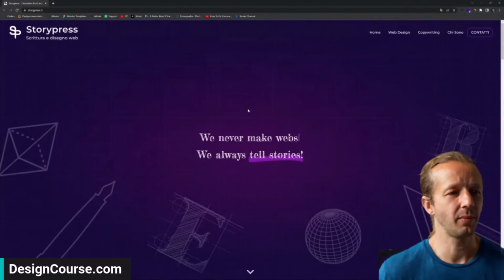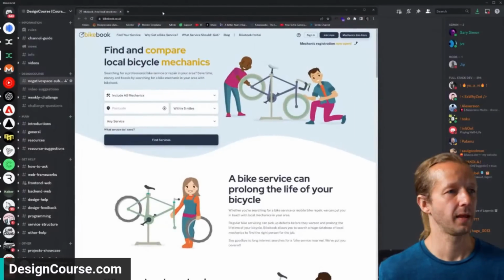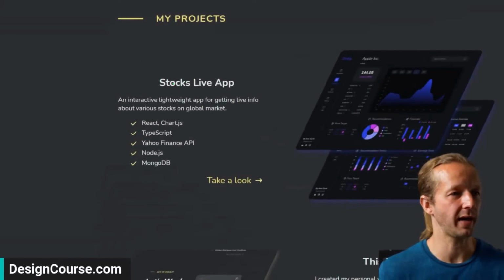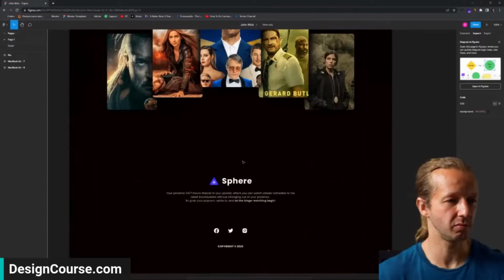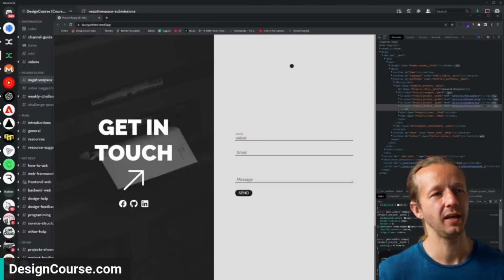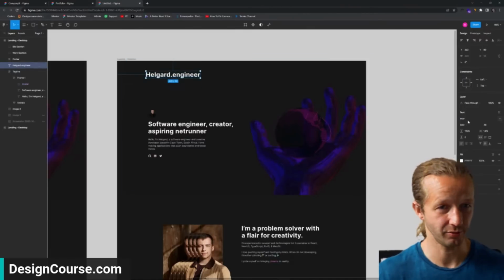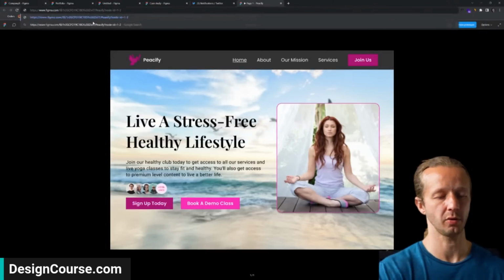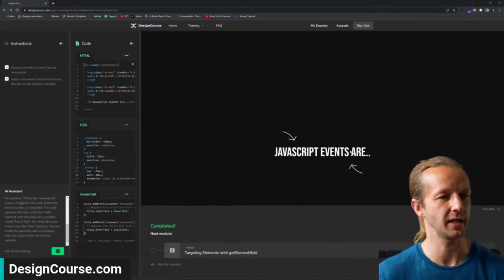Refactoring your UI/UX Design -- LIVE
👈 Learn UI/UX Today. Use "STREAM23" for30% Off!

Join that discord link and just post ONCE your portfolio URL. I will cover the first one's first, and I can't guarantee that I will get to them all! Also, if I already reviewed yours from last week, don't bother submitting again!